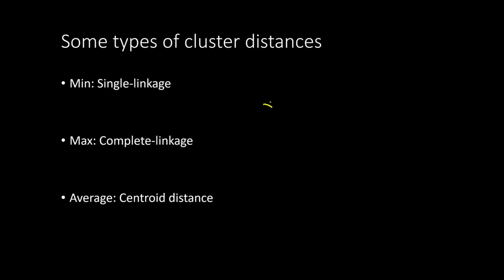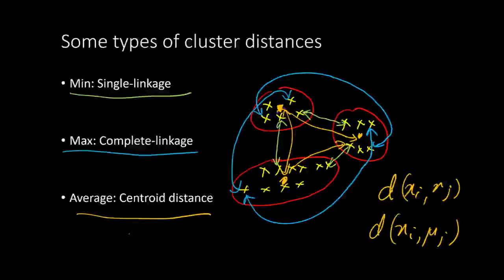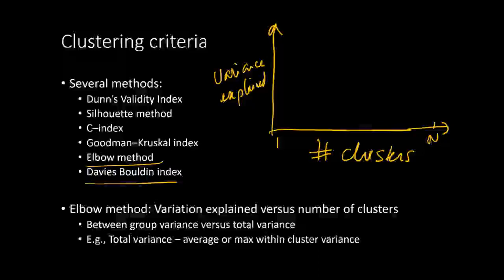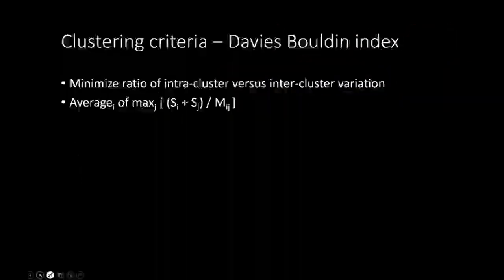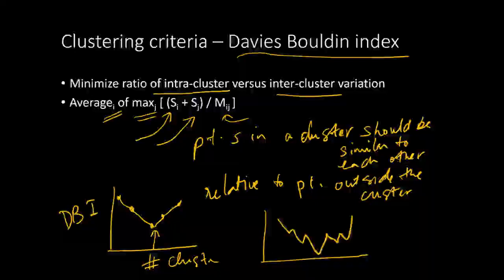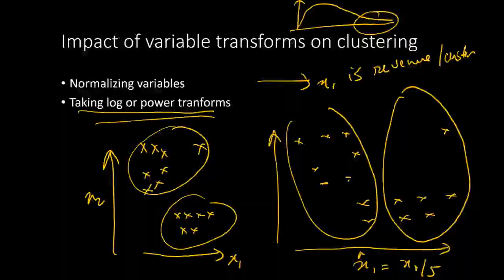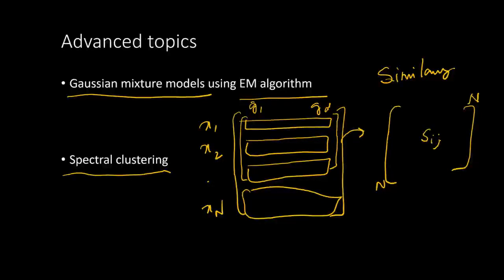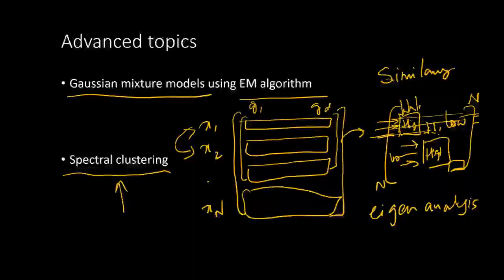EE769-10-3 Clustering - Clustering due diligence